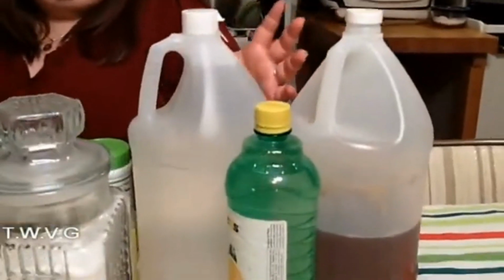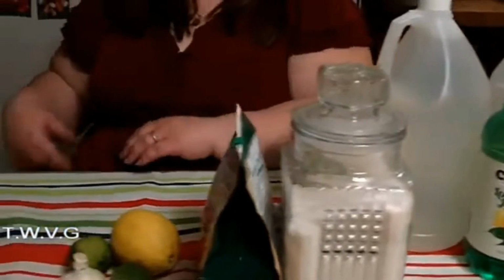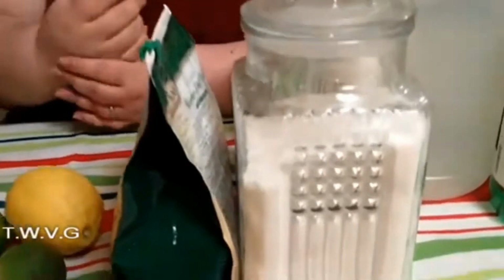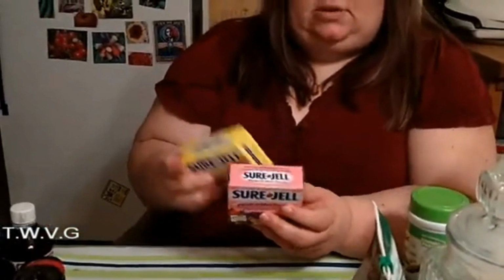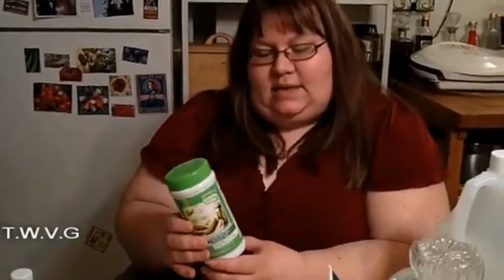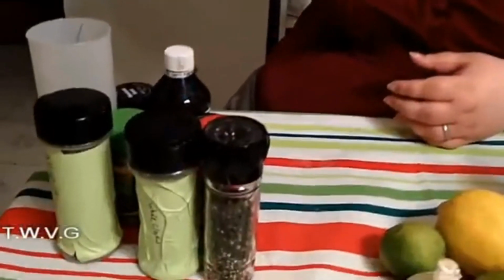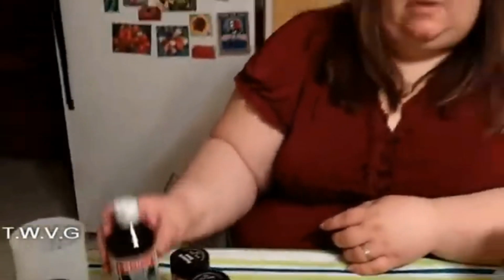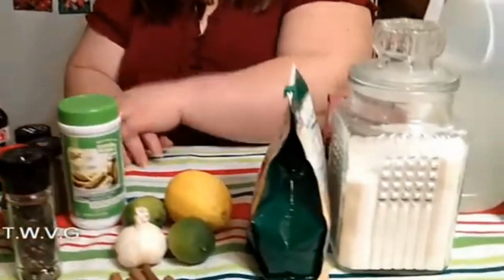Preparing for the canning season what you should have - Canning Tip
Holly goes over items that you should have on hand if you are going to canning this year

Amazon Influencer page with products we use and trust from gardening to camping, household goods and even cat stuff. Over 500 items list